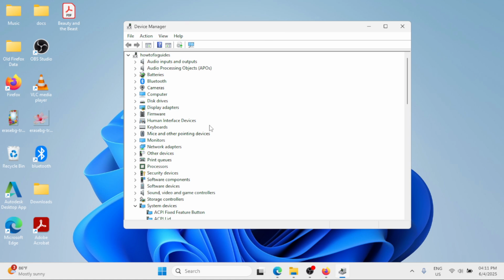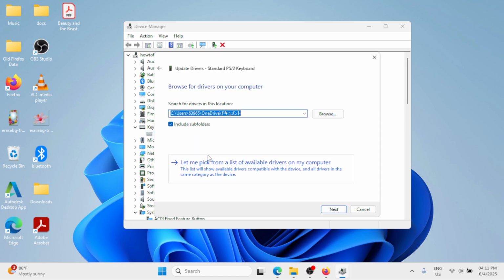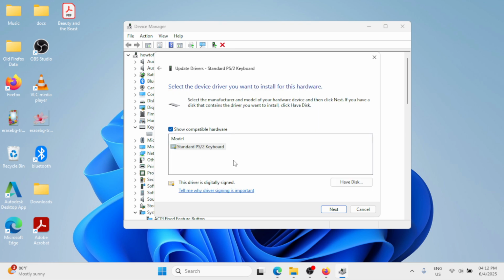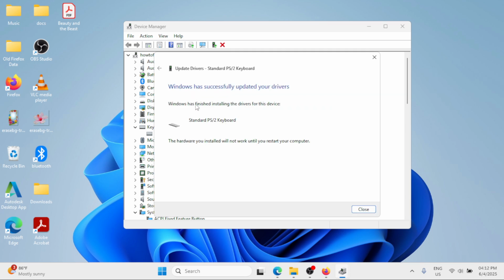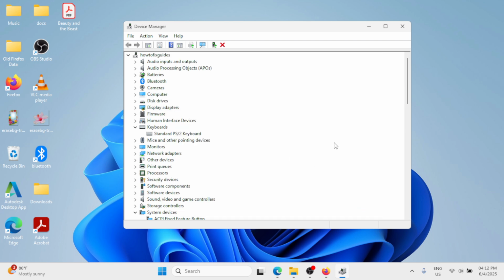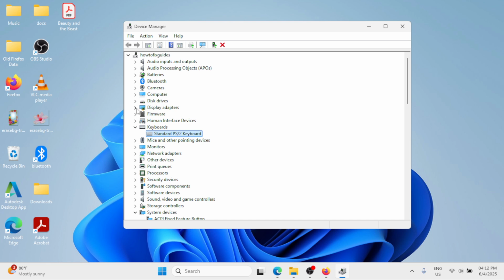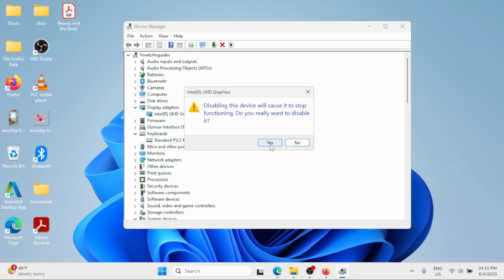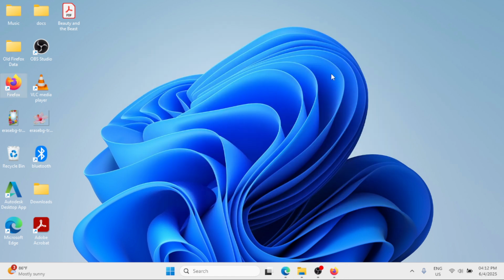How To FIX Function Key For Brightness Not Working On Windows 11 - GUIDE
How To FIX Function Key For Brightness Not Working On Windows 11

Having trouble with the brightness function key not working on your Windows 11 laptop? This guide walks you through easy fixes to get your brightness keys back in action. From updating display drivers and checking keyboard settings to tweaking power options and BIOS configurations, we cover all the essential steps. No more struggling to adjust your screen brightness manually — watch now and fix it fast!